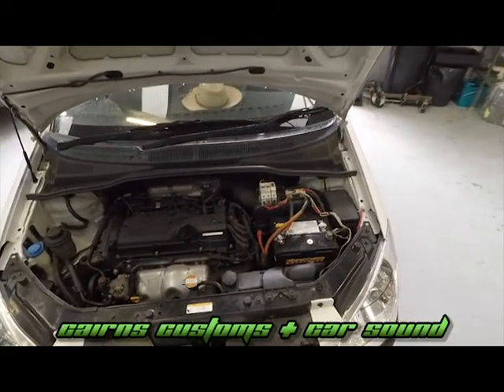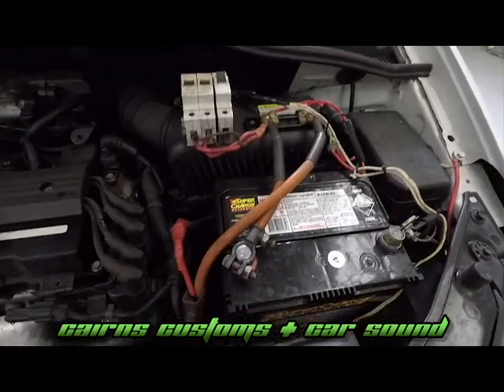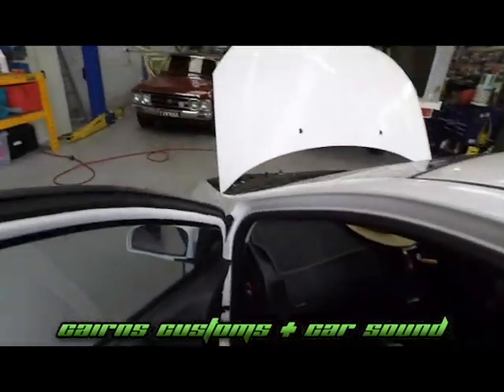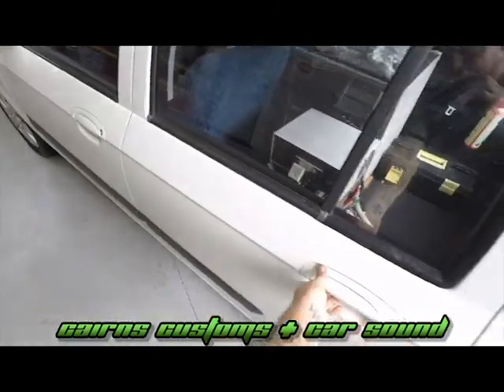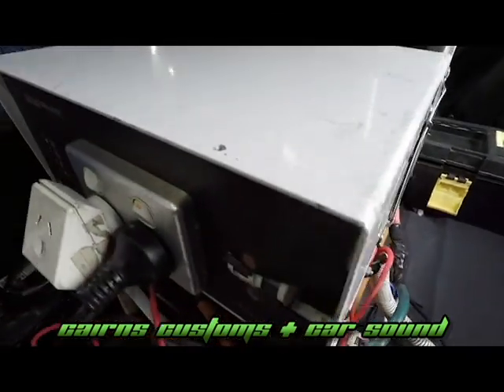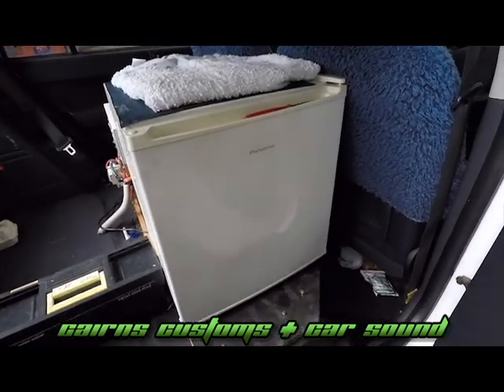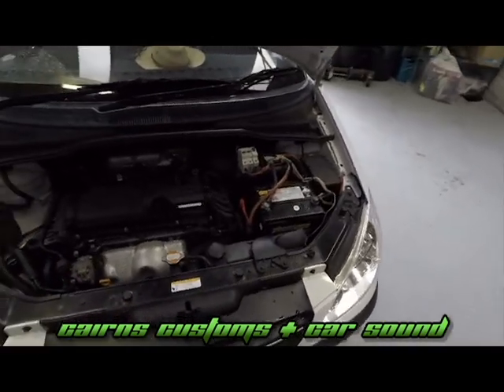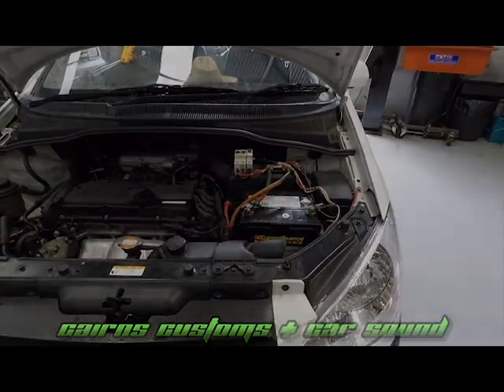WTF? Back yard Fail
A quick clip of what was found in a customers car.
Funny stuff... Don't try this at home.

Note:
Yes, I miss-spoke when I said "RCD's" during the video... I should have said "Circuit Breakers". It was a slip of the tongue at the start... but I just went with it...